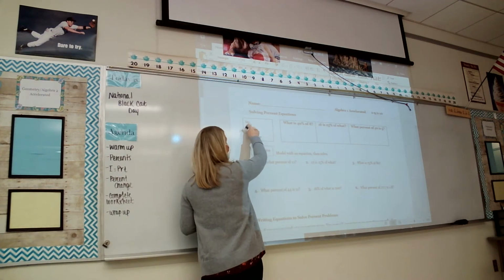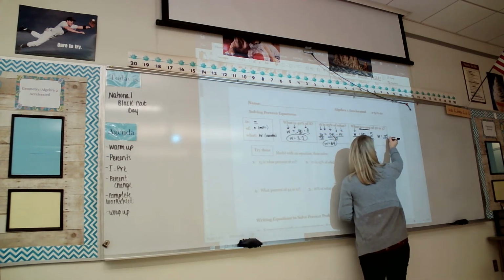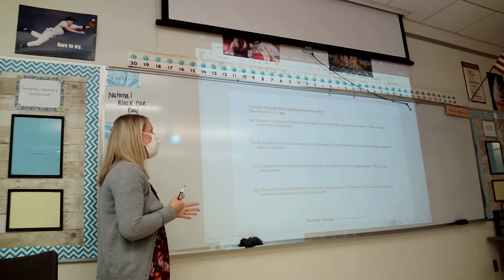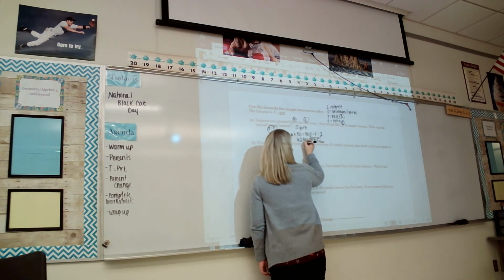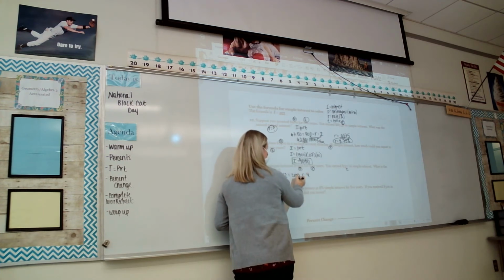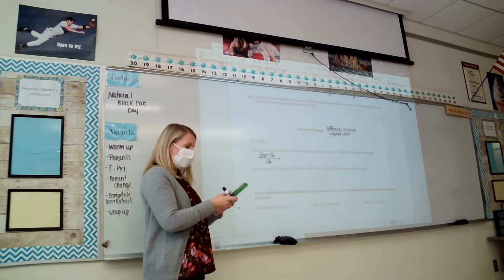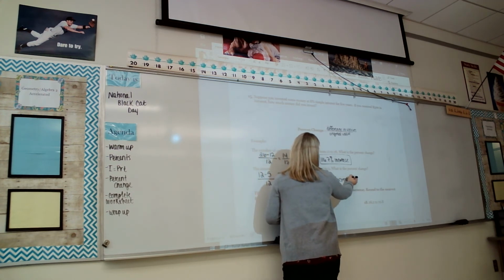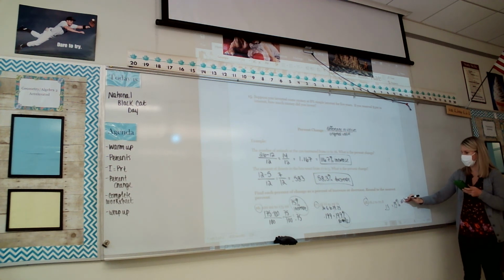A1 Lesson 10: Percent & Percent Change